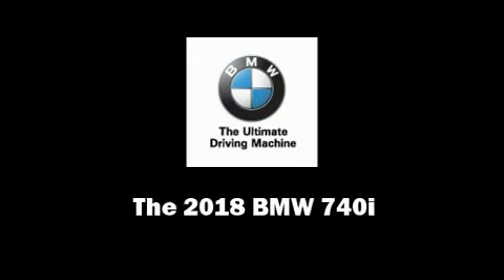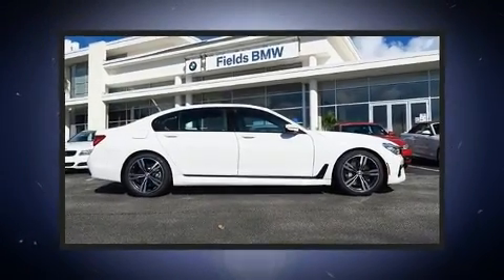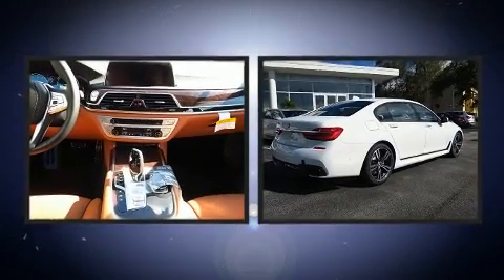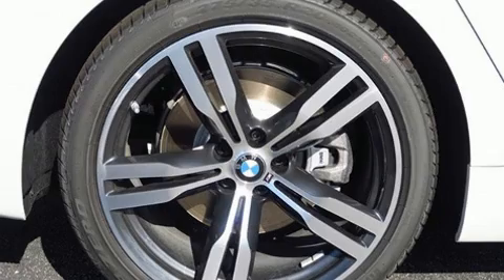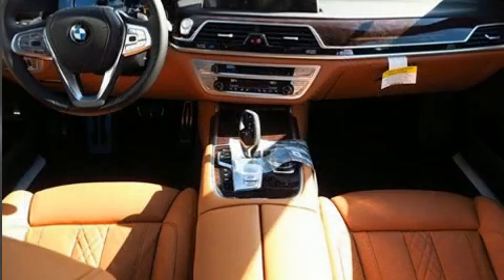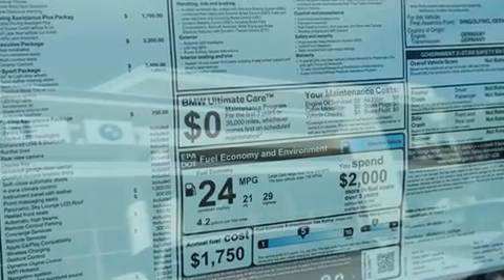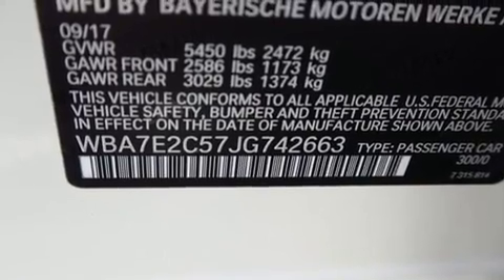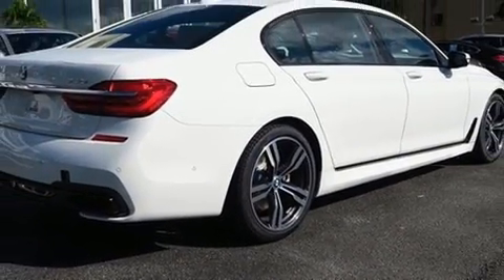2018 BMW 740i in Lakeland, FL 33809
Familiarize yourself with the 2018 BMW 740i. This 4 door, 5 passenger sedan is ready to drive off the showroom floor! Under the hood you'll find a 6 cylinder engine with more than 300 horsepower, and load leveling rear suspension maintains a comfortable ride. Well tuned suspension and stability control deliver a spirited, yet composed, ride and drive A turbocharger further enhances performance, while also preserving fuel economy. It includes heated seats, leather upholstery, power trunk closing assist, voice activated navigation, a built-in garage door transmitter, a power seat, automatic dimming door mirrors, and seat memory. For drivers who enjoy the natural environment, a power moon roof allows an infusion of fresh air. You and your passengers will enjoy the stereo system, which includes a CD player with MP3 capability, steering wheel mounted audio controls, A 20 gigabyte hard drive, and 16 speakers, providing excellent sound throughout the cabin. Safety equipment has been integrated throughout, including: dual front impact airbags with occupant sensing airbag, front side impact airbags, traction control, brake assist, anti-whiplash front head restraints, a panic alarm, an emergency communication system, and 4 wheel disc brakes with ABS. You'll never lose visibility with rain sensing wipers, which activate automatically when the drops start to fall. We pride ourselves in the quality that we offer on all of our vehicles. Please don't hesitate to give us a call.